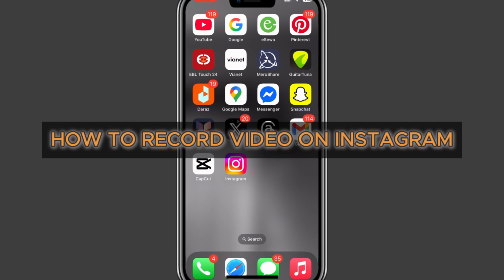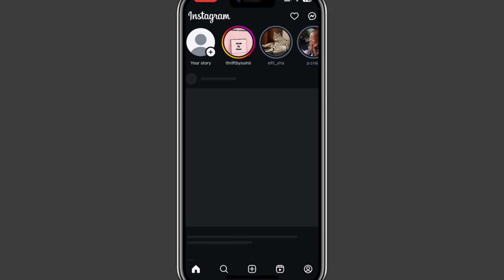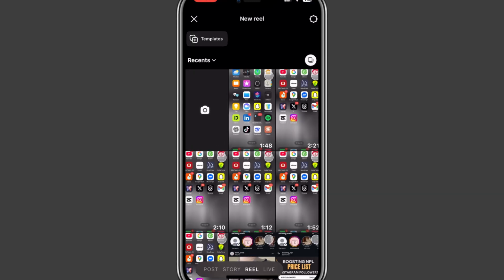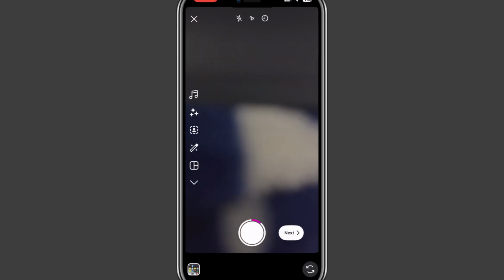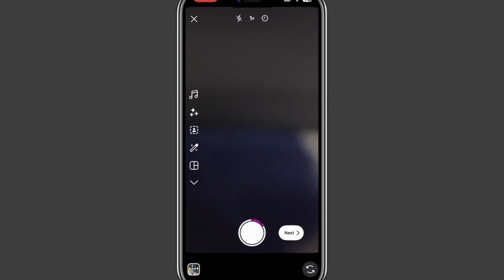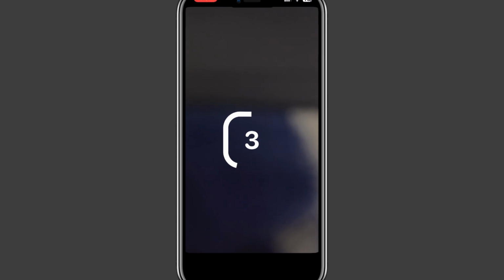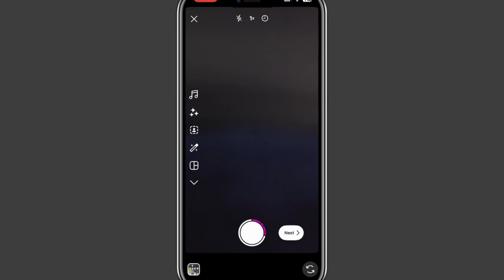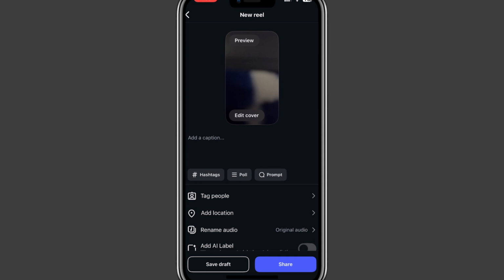How to Record Video on Instagram 2025?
Want to capture the perfect moment? Learn how to record video on Instagram using your phone! In this beginner-friendly tutorial, we’ll guide you step-by-step on how to record videos for Instagram Reels, Stories, and regular posts.

Whether you're using Android or iPhone, you’ll learn how to use Instagram’s built-in camera, apply filters, add effects, and create eye-catching content. Perfect for anyone looking to grow their profile or share creative moments.